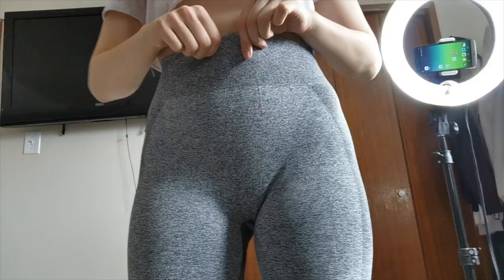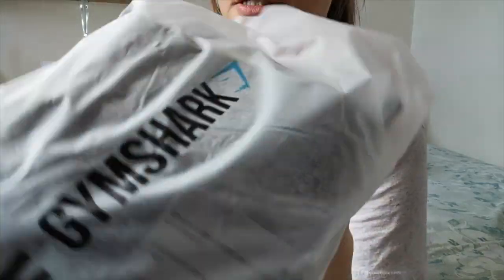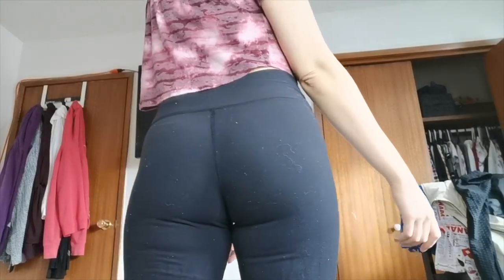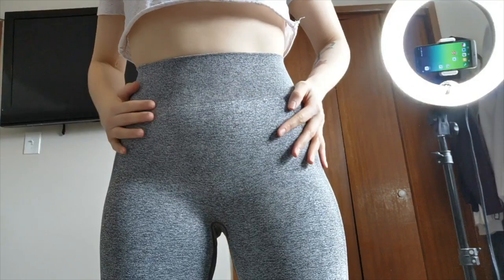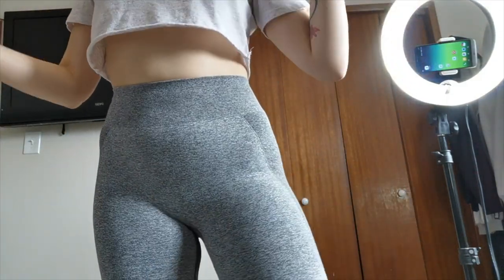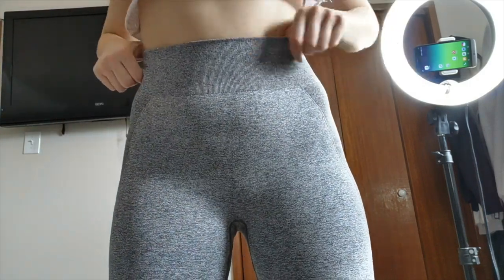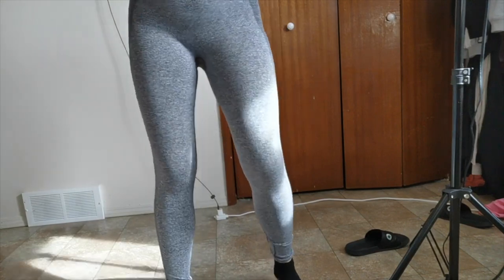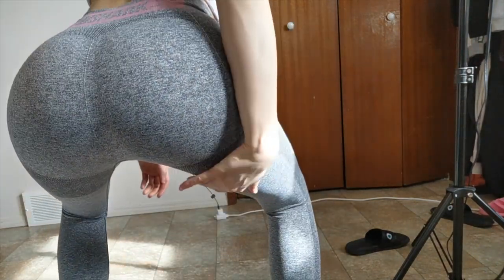Gymshark New Flex First Impression (On An AVERAGE Body)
GYMSHARK NEW FLEX FIRST IMPRESSION (ON AN AVERAGE BODY) Hey guys, due for another leggings try-on. Today I finally bite the bullet and actually purchased a pair of gymshark leggings from their most recent new high waisted flex line in the colour grey. I picked a size medium, and it was true to size not too tight or big on me. I have an underbutt so I bought these with the hope that they would hide it well because of the design of them. I reveal whether or not they are good for disguising the underbutt, and share my overall HONEST opinion of these leggings.

HIPS: 37.5 INCHES

HEIGHT: 5'5

I got size medium and they fit perfectly.

**Note**

lyrascotchz